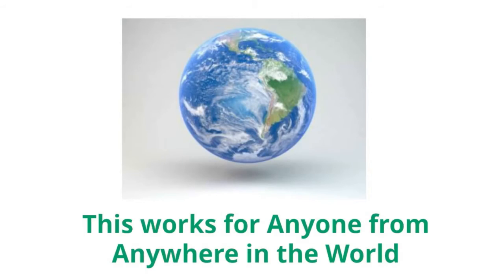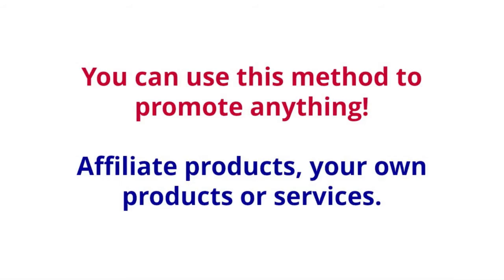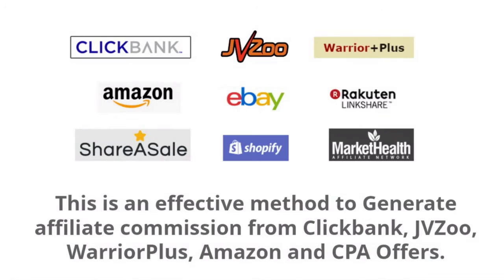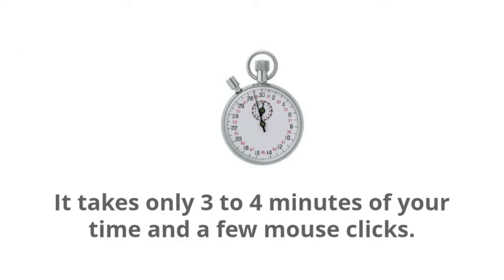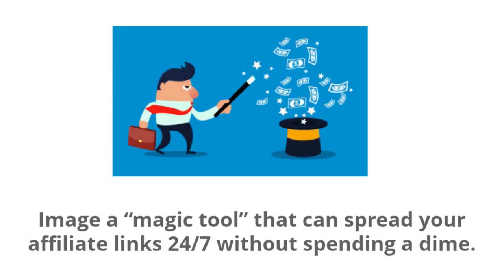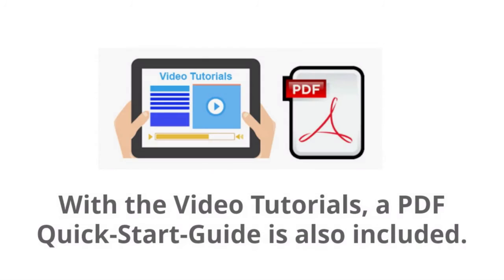How To Make Money With Affiliate Marketing Without Any Money Or Website In 2020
🤔 ABOUT THIS VIDEO 👇

Do you want to know how to make money with affiliate marketing? In this video, I share a very simple strategy for making money online.

If money and resources are tight, I encourage you to get started with affiliate marketing. For those of you who don't know, affiliate marketing is a process of earning a commission by promoting other people's products or services.

If I started my online business journey all over again, this is the business model that I would have leveraged first. Ready to discover how to make money with affiliate marketing with no money or website?

Here, I will Showcase a Training And Software Package called EasyProfiter Which is all about Levearging Free Content, Free Traffic and Free Resources in Making Money Online Using Affiliate Marketing. The Program Works on JVZoo, ClickBank, WaariorPlus, Amazon Affiliate marketing And CPA Marketing.

This is a Complete Newbie friendly technique which works in any niche and contains step by step video tutorial, Software package and PDF Guide.

You will not need any email list or your own website to get started with this program.

✅Key Features And Benefits Of EasyProfiter

The EasyProfiter Training And Software Package Will Include

1. Video Tutorials On Affiliate Marketing And Making Money Online With Free Resources And Free Traffic.
2. Quick Start PDF Guide And Bonus Download.
3. Access To Easy Profiter Software With Developer Rights(Browser-Based Tool Which Works In Windows, Mac And    Linux Platform).
4. Unlimited Use Right And Developer License.
5. Unlimited Free Software Update With Lifetime Access.
6. Priority Technical Support.
7. 30 Day Money Back Guarantee.

Category
Howto & Style